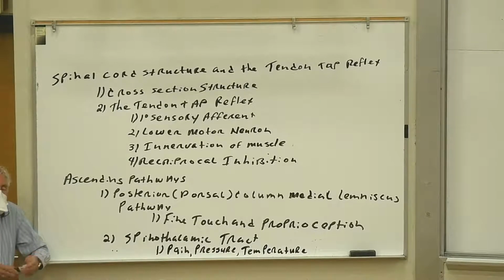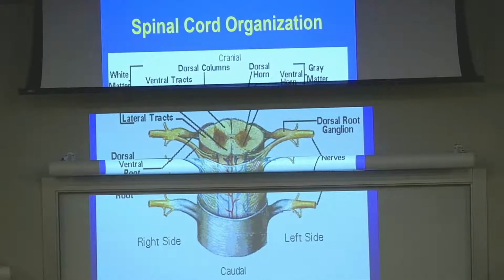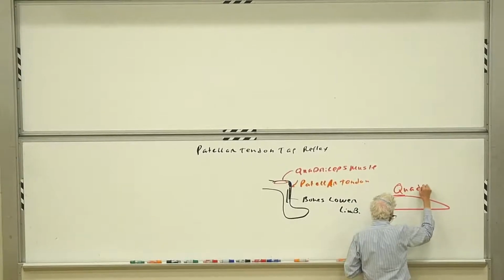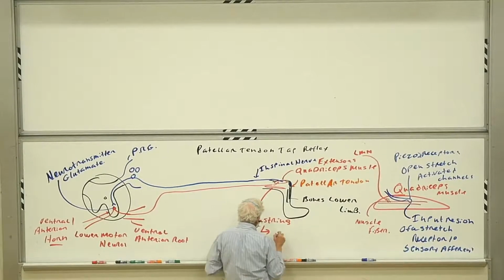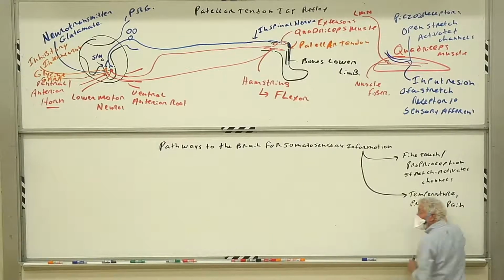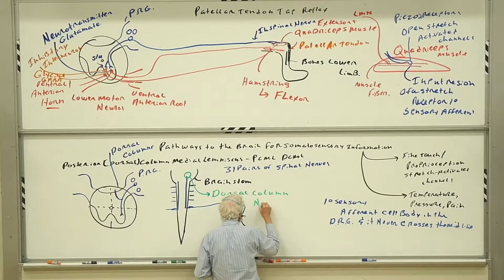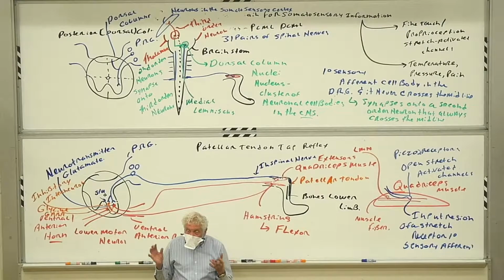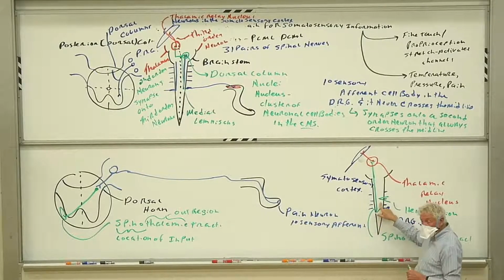CSU BMS 300 FA 21 Lecture 26a